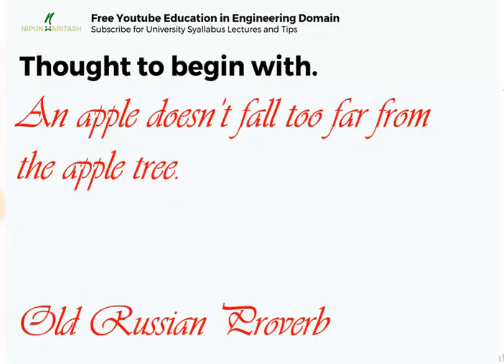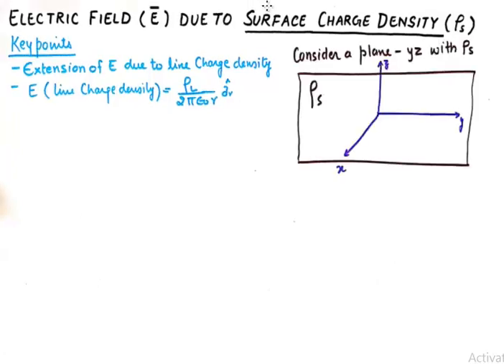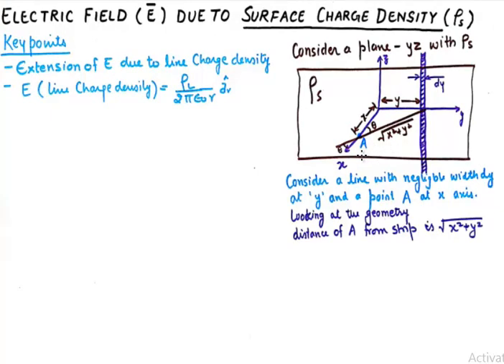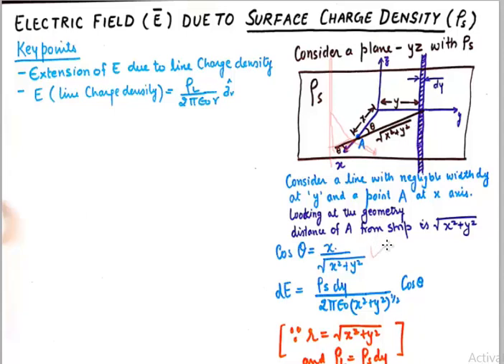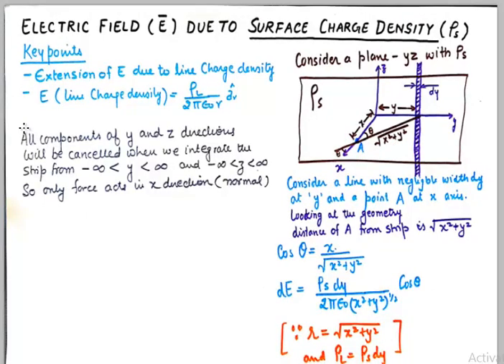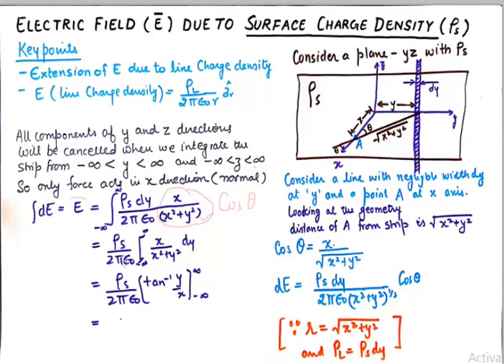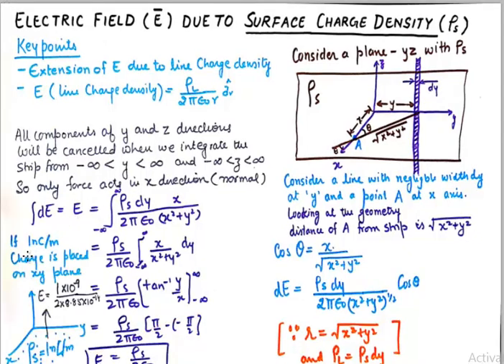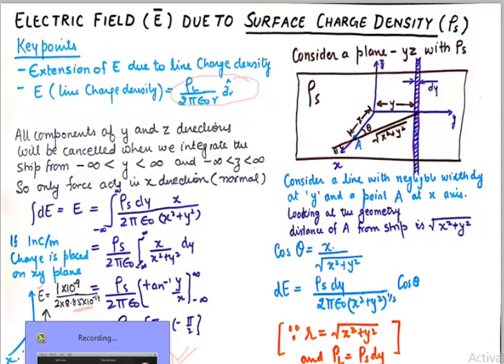Electric Field Due to Surface Charge Density